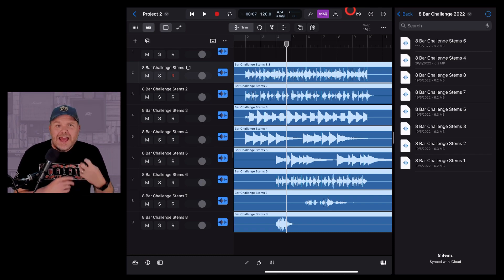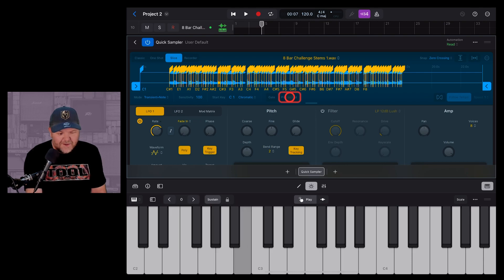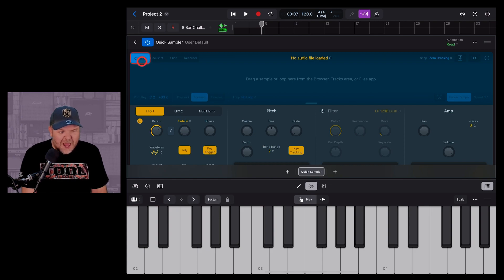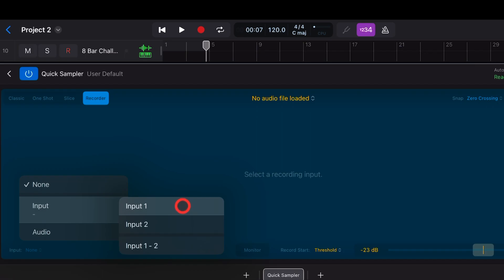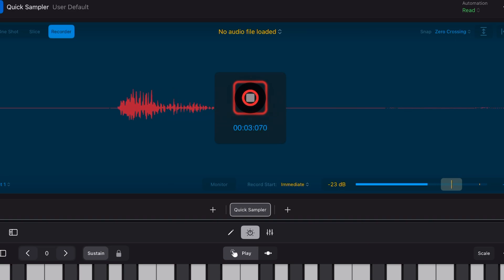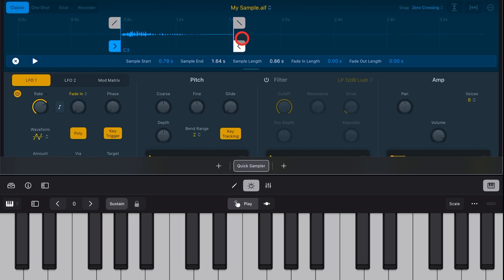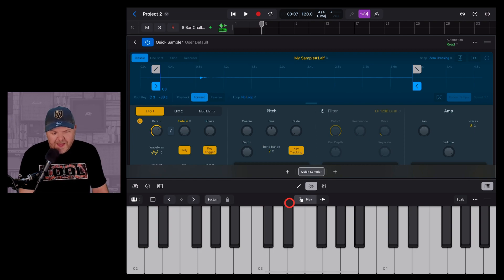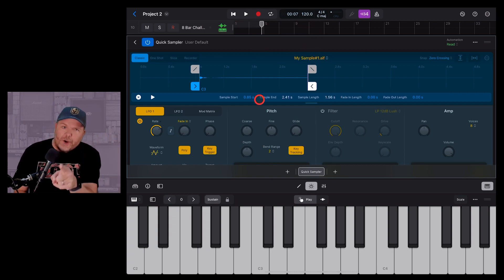Logic Pro iPad Sampler now has RECORD mode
How to record a sample in to the sampler in Logic Pro for iPad